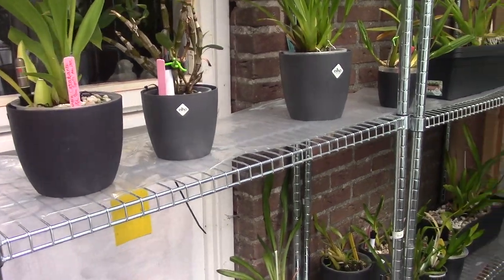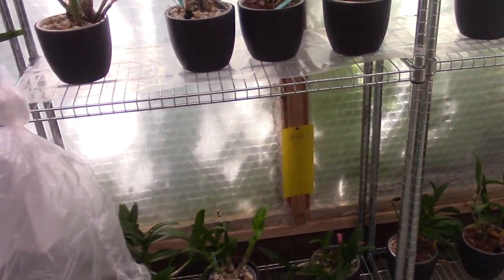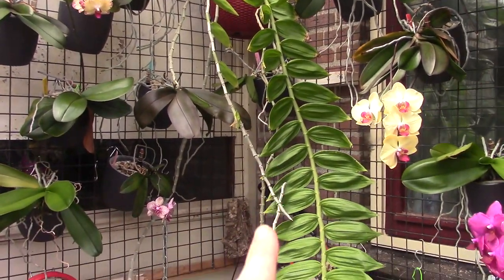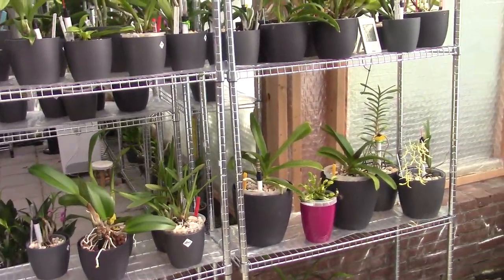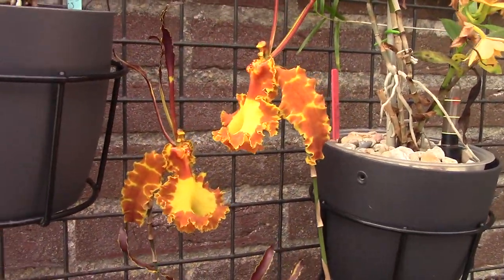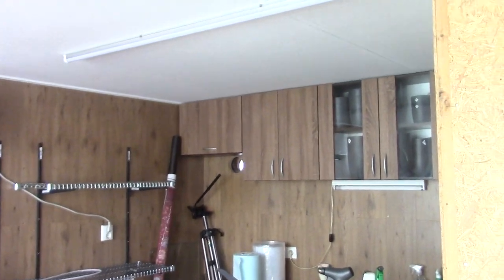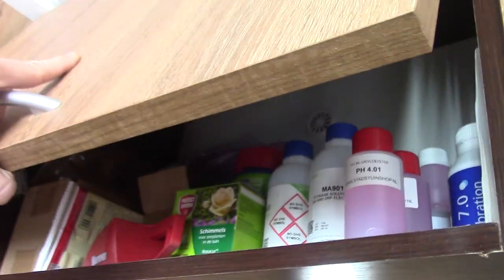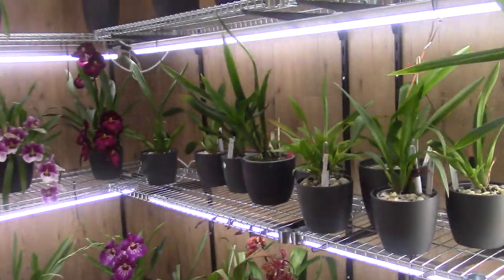Orchid greenhouse update - what I have change so far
Orchid greenhouse update - what I have change so far is that I have started to decorate my new orchid room and also a bit the greenhouse. I have now a much better growing space for my cool to cooler growers like the Odontoglossum types, Miltoniopsis, Masdevallias etc.
By moving them in to the new orchid room, I created room in my greenhouse. So I rearranged the greenhouse. In the greenhouse I now only have orchids that like warmer temps and more light. And my vandas do have there own wall of fame as well! :D